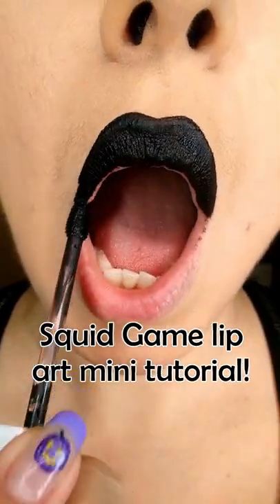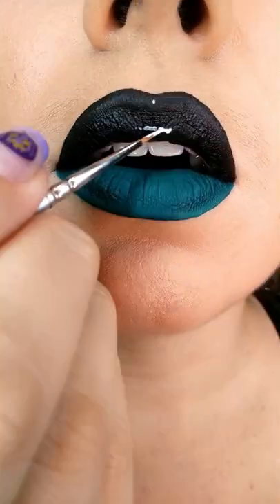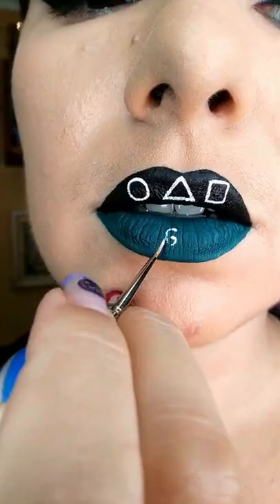Squid Game lip art mini tutorial!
See the full Squid Game lip makeup tutorial And in this mini lip art tutorial I am covering the basic Squid Game makeup steps to give you the idea of how it is done using black, teal, white and red liquid lipsticks!

In this is lip art version of the Squid Game makeup tutorial we use black, teal and white lipsticks for the classic Squid Game look and a red lipstick for imitating the blood splatters in this Squid Game look! Let me know if you’d like more Squid Game creative makeup and tag me if you recreate this lipart – I’d love to see your Squid Game lip makeup looks!

And tell me what you think of this TV show! If you want to fin the best teal lipstick to use for your Squid Game makeup, check this lipstick collection right

For this Squid Game lip art tutorial I used the famous Squid Game colours: teal, black and white. And added the numbers of my favourite players: 067, 001 and 456.

The LIQUID LIPSTICKS used in the Squid Game makeup are: Sugarpill Zero (black lipstick); We makeup Ever liquid lipstick in Kolumbo Peacock (teal lipstick); Baby Bat Beauty Purity (white lipstick) and Coloured Raine Vampire (blood red lipstick).

You can find the review and swatches for this We.makeup lipstick (the blue-green one and other shades, too) right

Are you watching / have you watched the Squid Game series? Who are your favourite characters?

This lip art is probably less colourful than the usual colorful makeup you can see on my channel, but in return it is really simple to recreate while still being an artistic piece of makeup, and, as you can see in the lip art tutorial linked in the beginning, you are totally allowed to mess up, because it is really easy to correct!

If you love alternative makeup and creative makeup, you will also enjoy my other